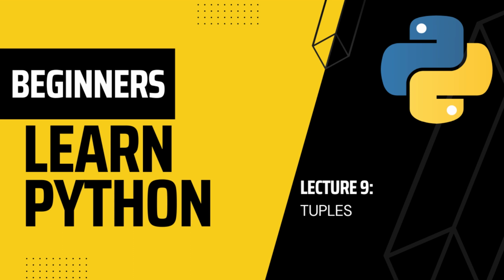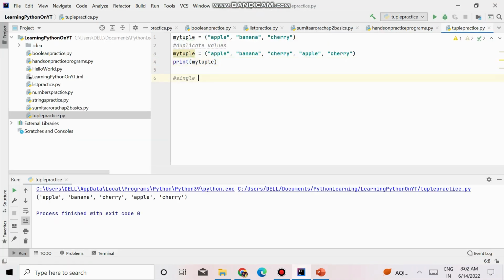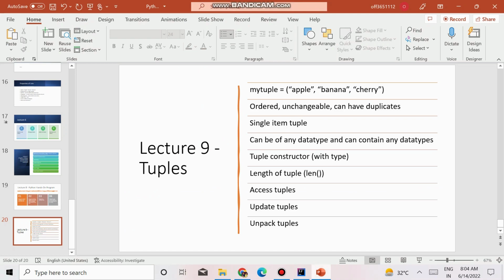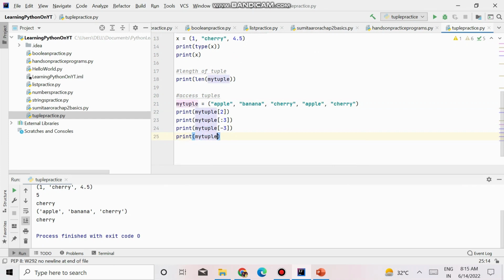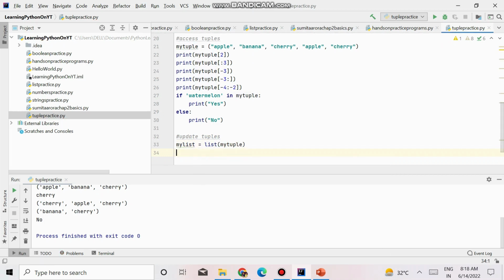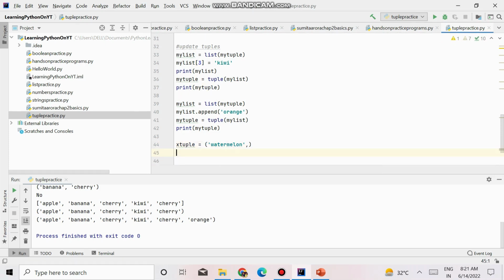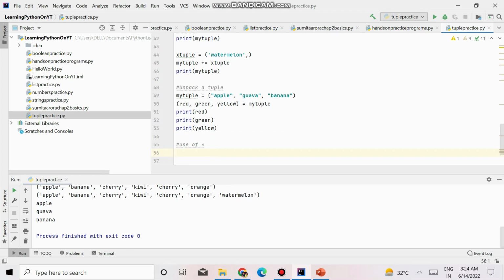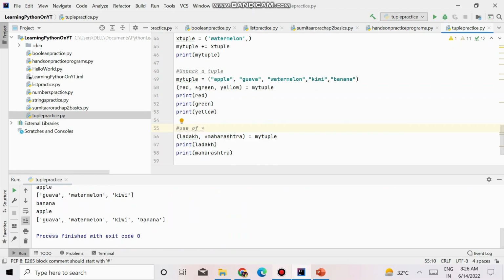Tuples in Python || Beginners Lessons for Python || Class 11 CBSE Python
This video introduces to the datatype Python with certain hands-on practices . It completely tries to focus on fundamentals of tuples in the language.

This series is an easy way of learning Python. Just practice along with the videos and share your doubts and feedback in the comment.

Keep learning :)